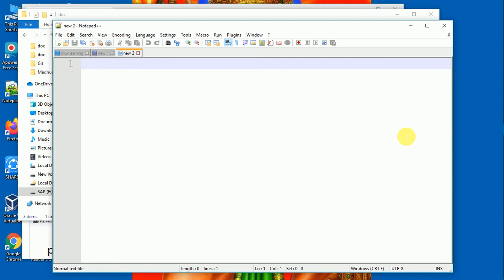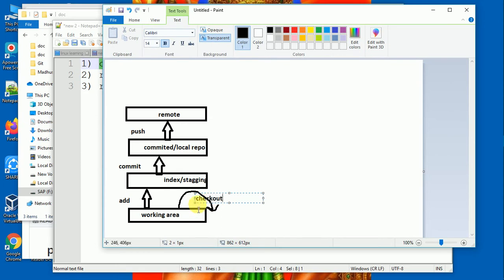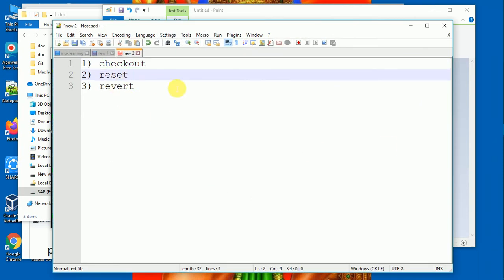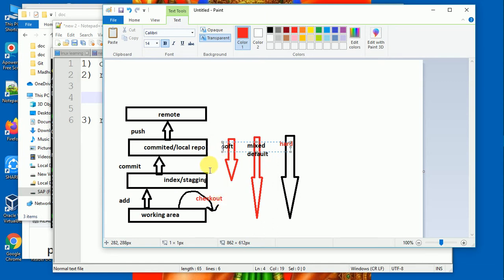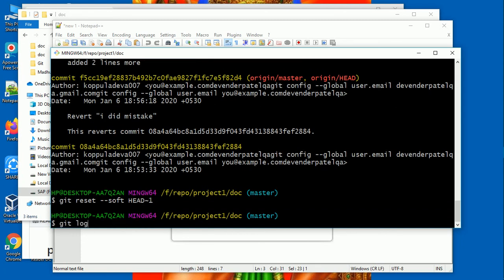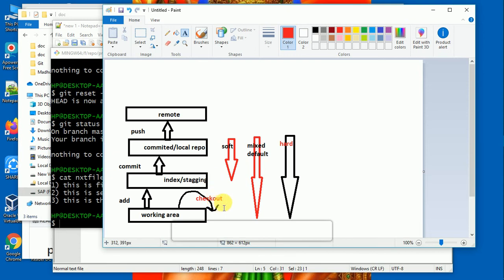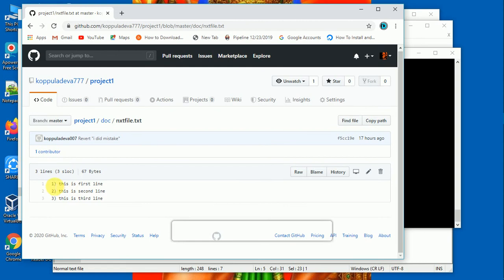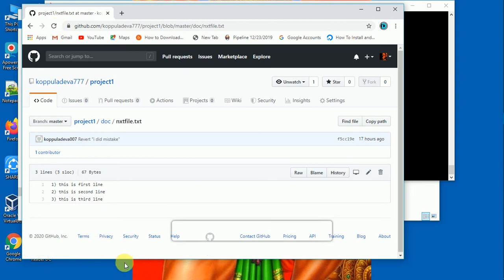git checkout, reset, revert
git checkout
git reset
git revert